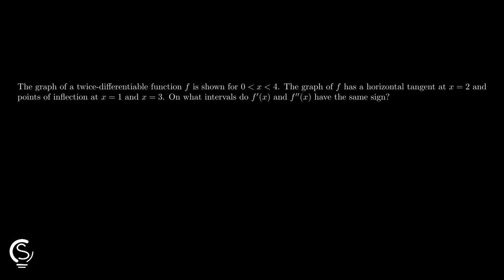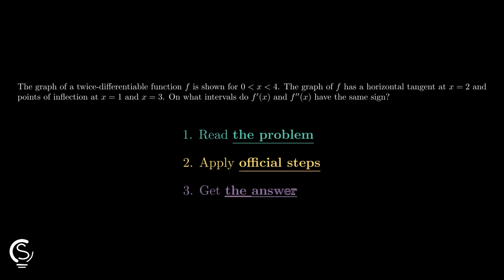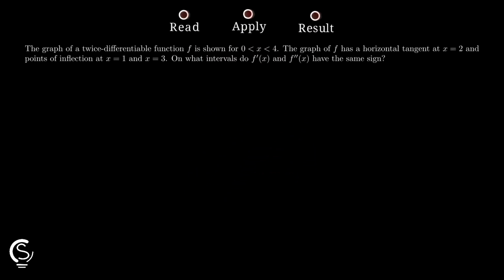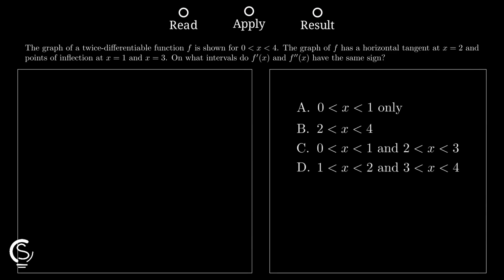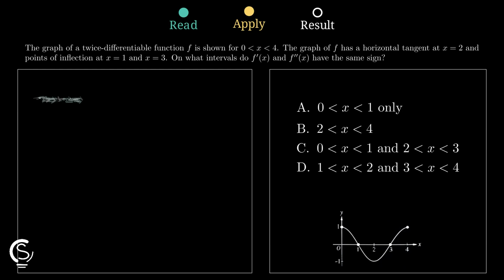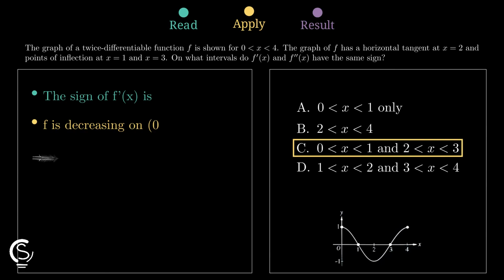2023 AP Calc BC MCQ Question 85 - Function Monotonicity and Concavity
Detailed step-by-step solution for the 2023 AP Calculus BC MCQ Question 85 focusing on Function Monotonicity and Concavity. This video explains how to determine the intervals where the first and second derivatives of a function share the same sign using a given graph. The graph of a twice-differentiable function f is shown for 0 x 4. The graph of f has a horizontal tangent at x = 2 and points of inflection at x = 1 and x = 3. On what intervals do f'(x) and f''(x) have the same sign? We analyze the increasing/decreasing behavior and the concavity of the function to find where both derivatives are either positive or negative. Want more AP practice?